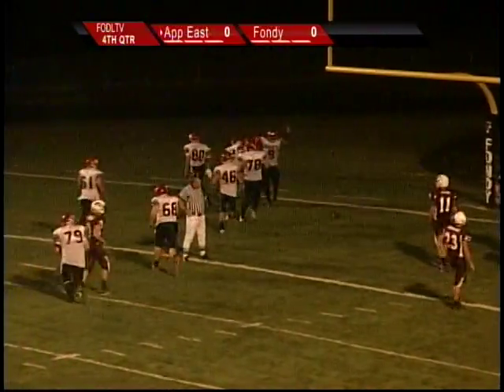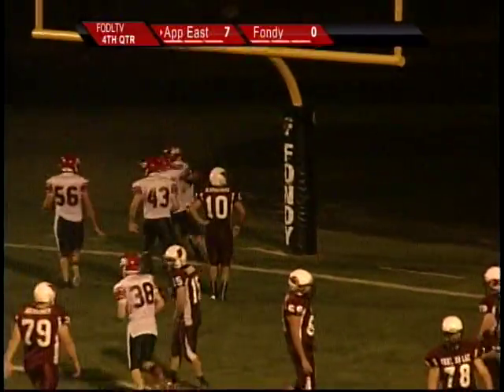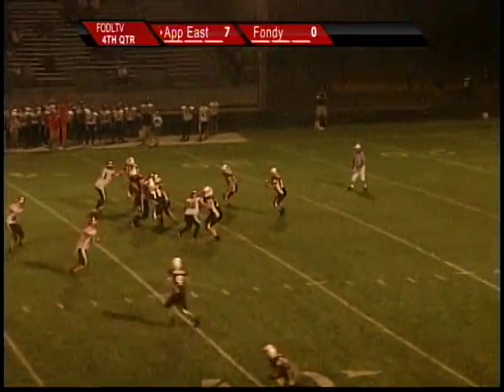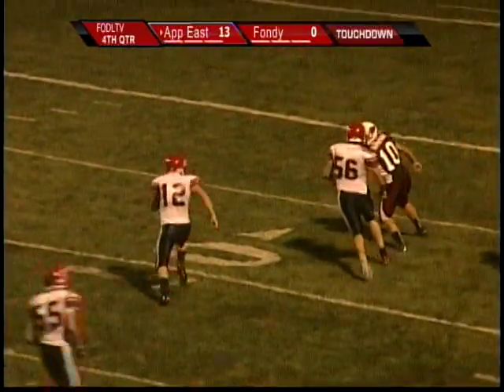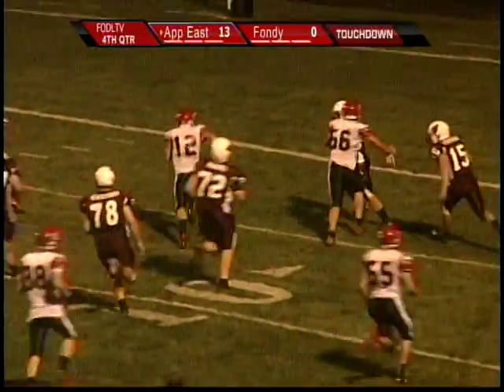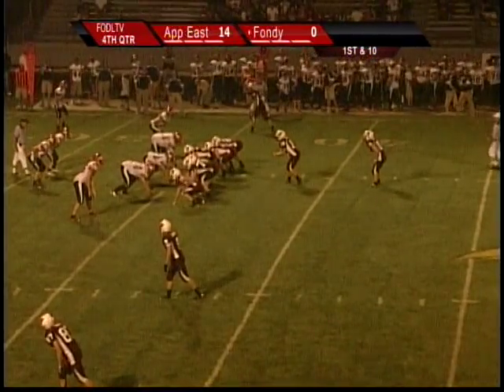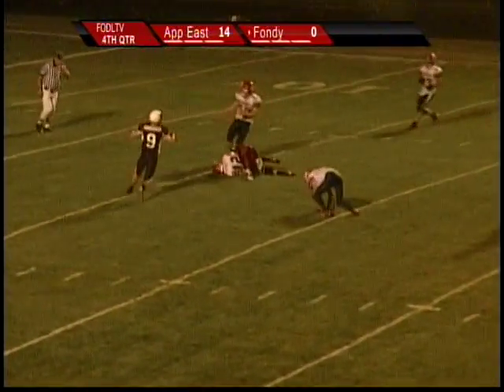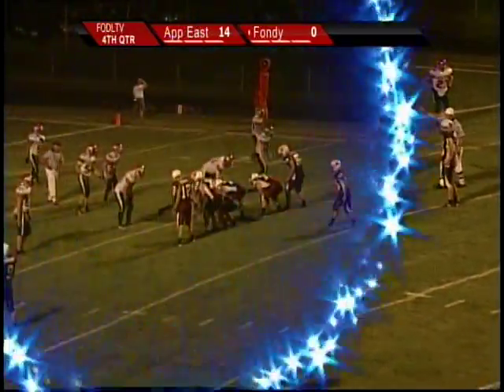Fondy - East Highlights.mpg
Fondy - Appleton East  Football Highlights from 8/19/11